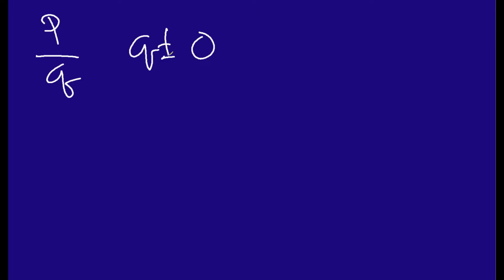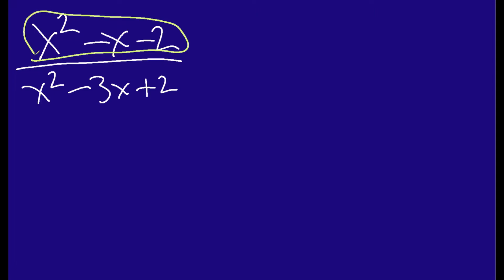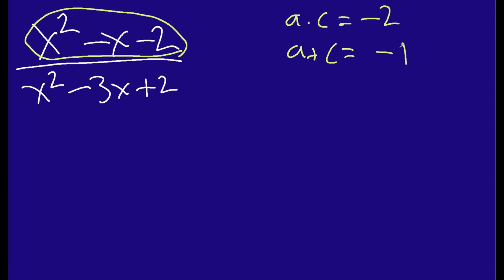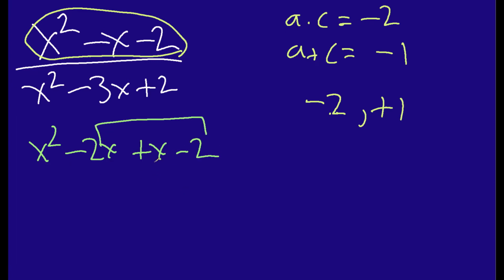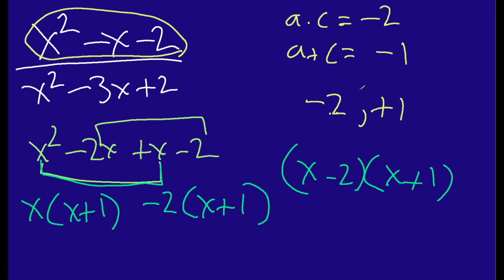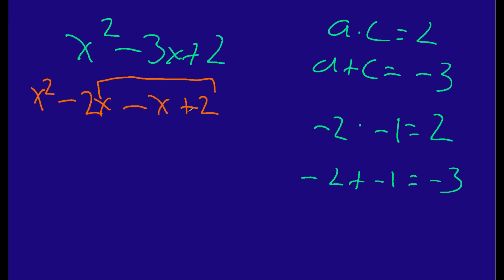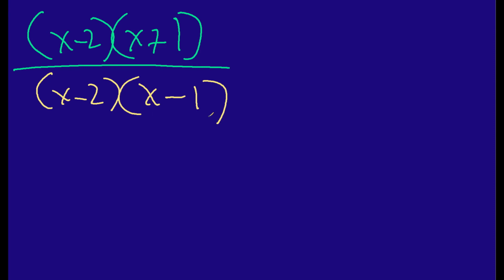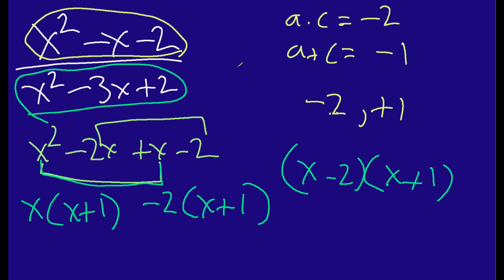Simplify Rational Expression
Simplifying rational expression.